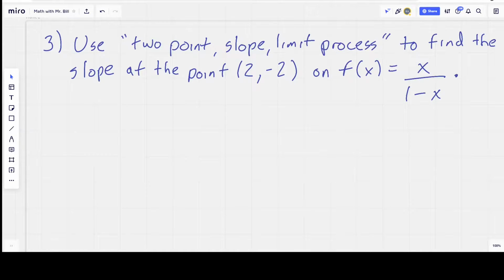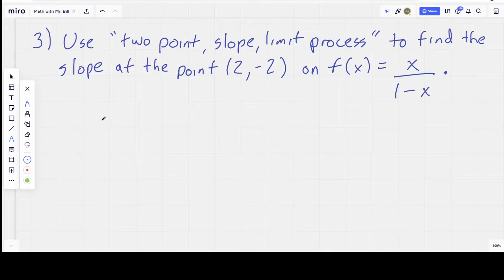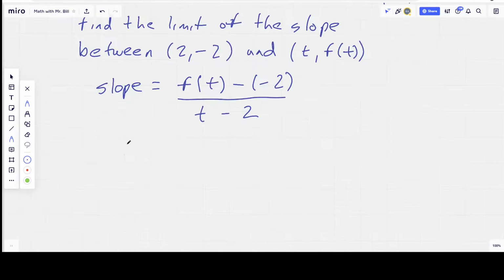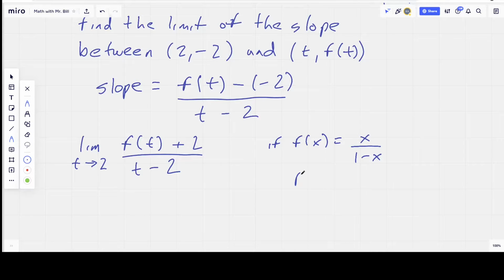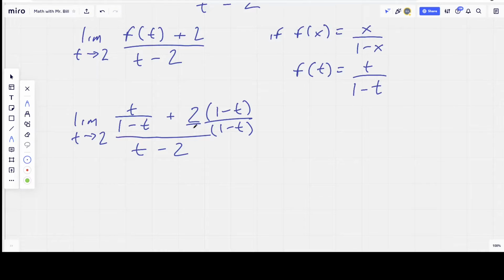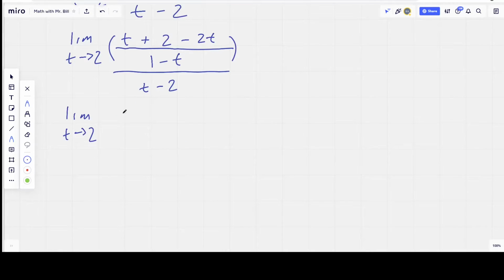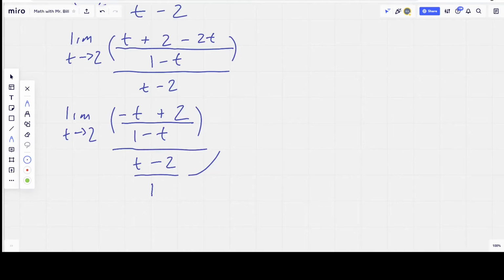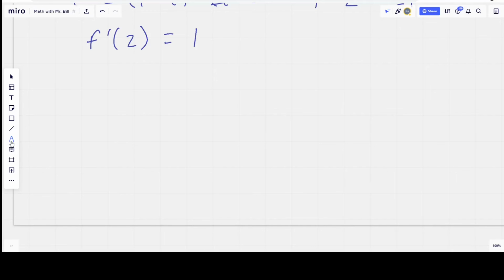Finding the derivative of a function using the definition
Using the "two points, slope, and limit process", I will help you figure out how to find the derivative of a function at a point using the definition of the derivative. Here is the link to the board for further review